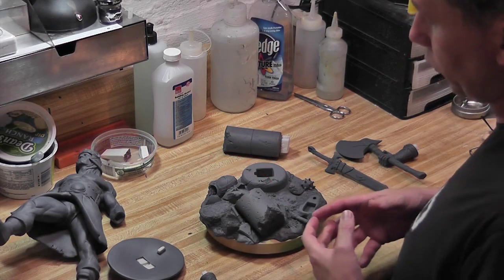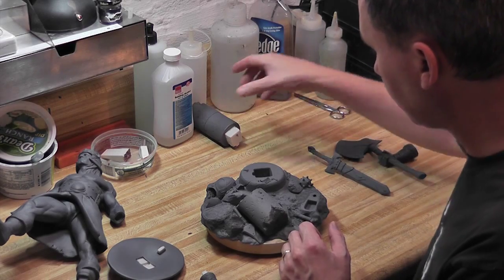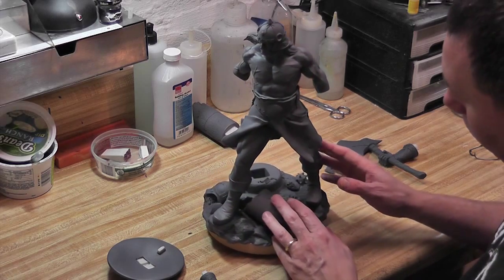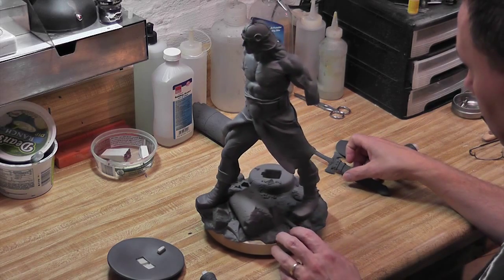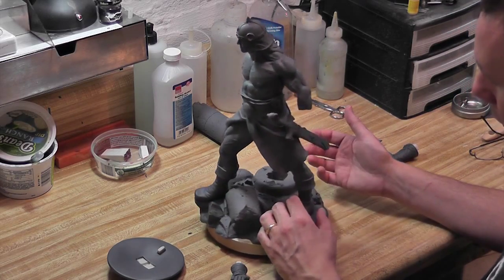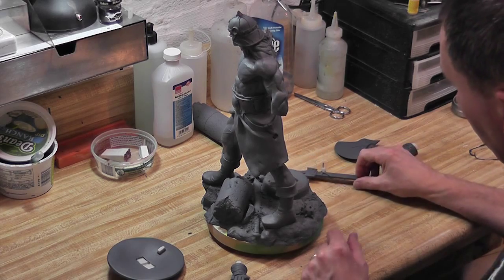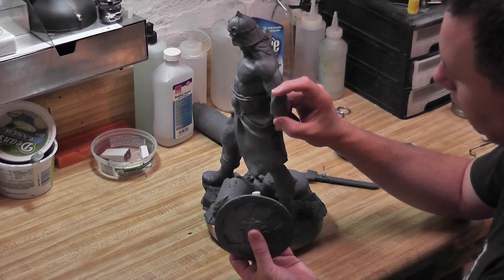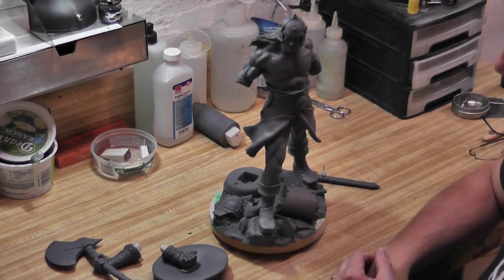Conan the Brutal Build episode 1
In this video Quarantine Studio's very own William Everhart begins the process of building our upcoming Conan the Brutal model kit.